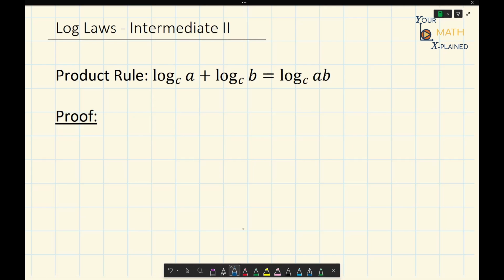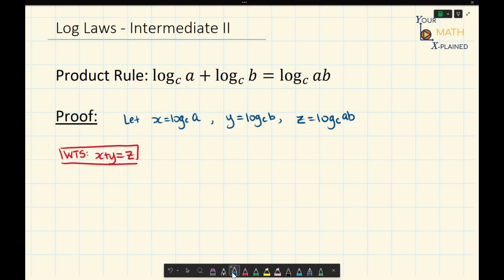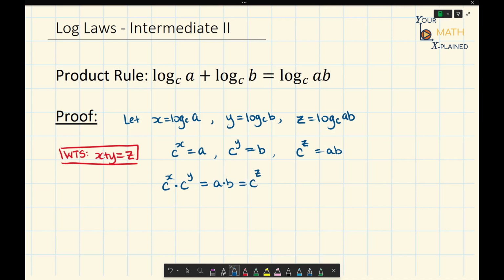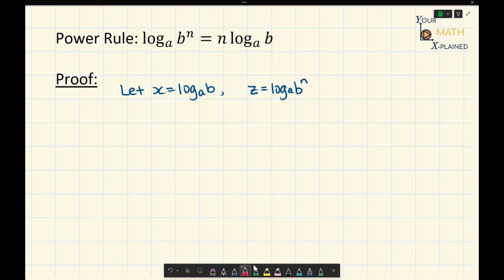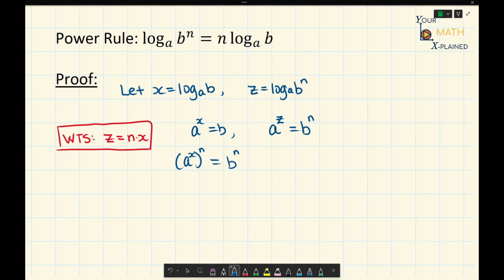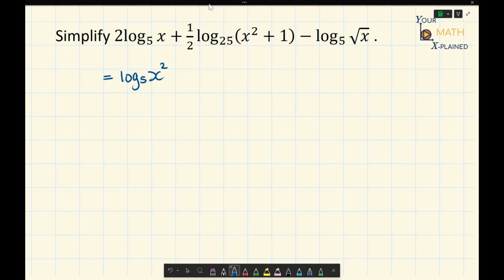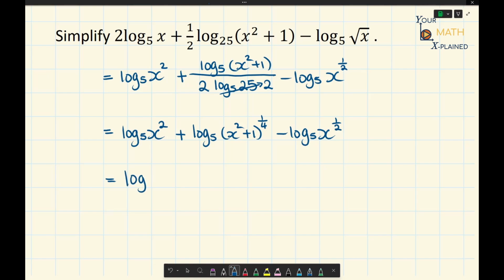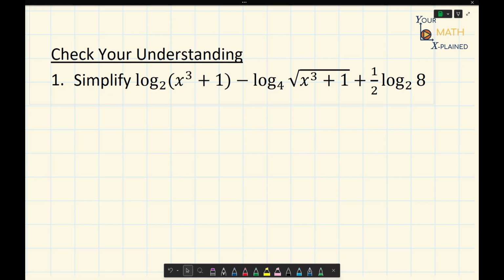Stop Memorizing Log Laws! Here’s the Proof [Intermediate]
Today we’re taking logarithms one step further, not just using log laws, but proving them from first principles. By understanding why these rules work, you’ll be able to apply them more confidently and handle even the trickiest log problems.

You’ll learn:
- How to prove the Product Rule for logarithms
- How to prove the Power Rule for logarithms
- How to simplify complex log expressions using multiple log laws, including the Change of Base Rule

Chapters:
00:00 - Intro
00:22 - Proof of Product Rule
3:36 - Proof of Power Rule
5:52 - Simplifying a Messy Log Expression
8:29 - Recap and Check Your Understanding Question